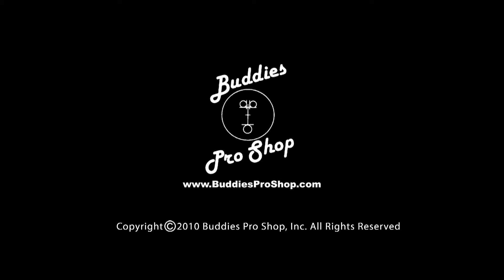Fit Analayze by BuddiesProShop.com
BuddiesProShop.com suggests that you see your local pro shop at least once a year to have your fit checked.  Your body is changing all the time, and it is easier to avoid problem, rather than wait till you have a more serious issue.